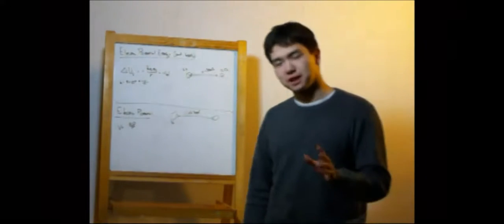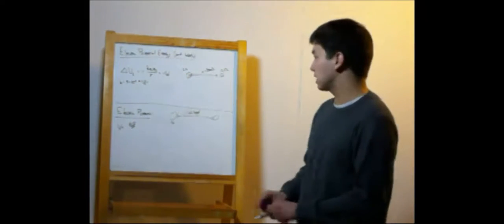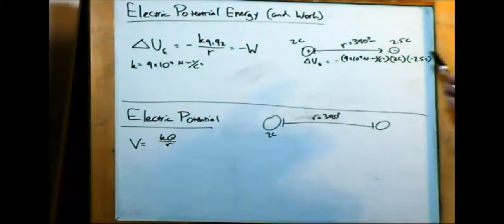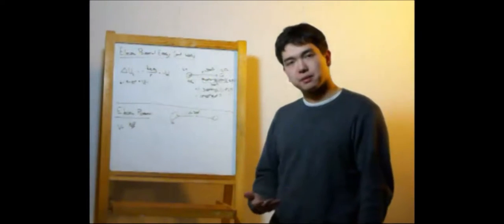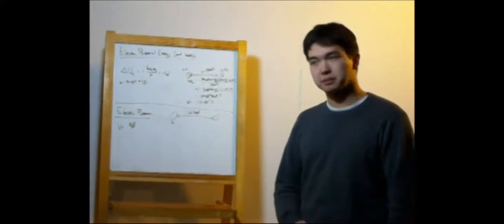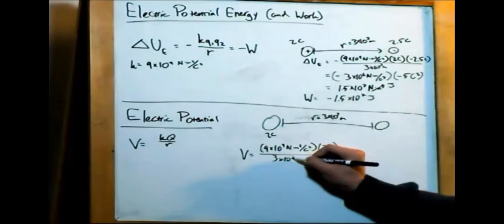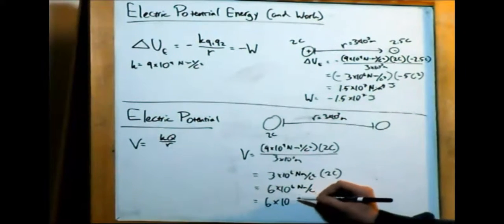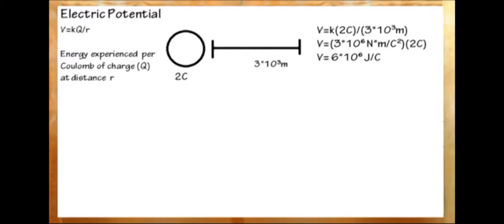14 - Electric Potential and Electric Potential Energy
What can I say? Electricity has a lot of potential.

Not really sure what's going on with the aspect ratio here - this one's rendered the same as the other videos. If this video disappears and is replaced by a better rendering, don't be surprised.